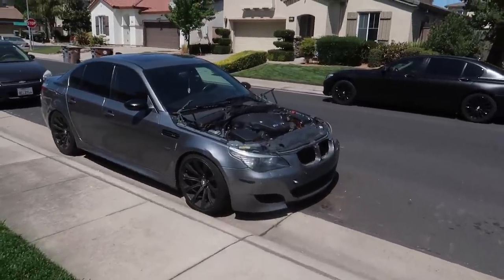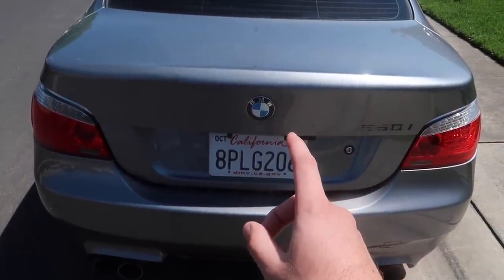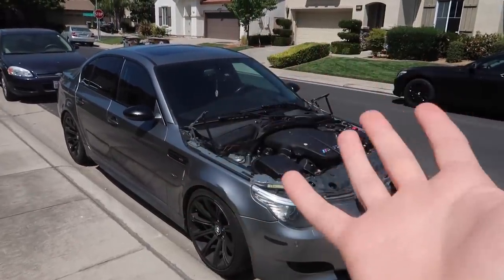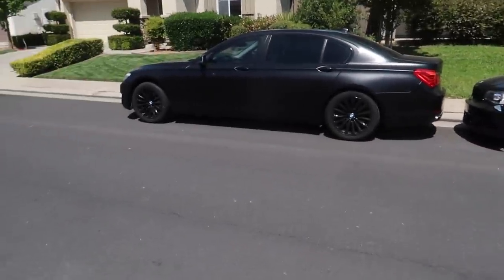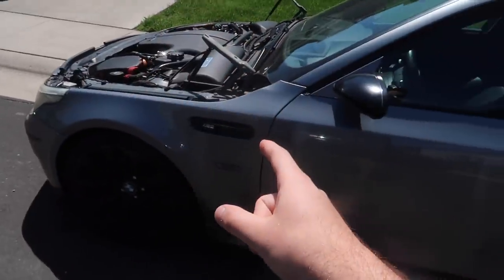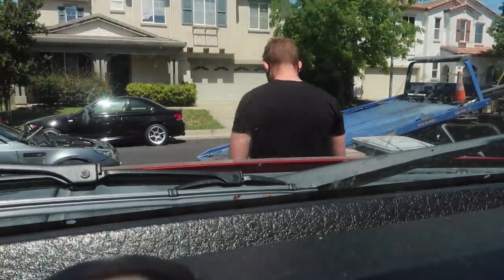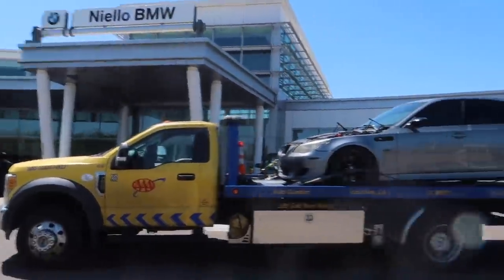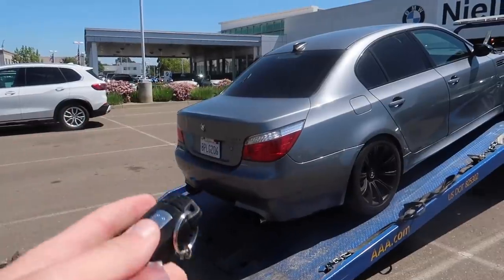TAKING MY M5 TO BMW! THEY ALMOST SAID "TAKE IT BACK"!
This is just an update video guys, waiting for some parts for the 135i, 7 series, and also my girls 135i, but mean time wanted to keep you all posted with what's going on with the M5 BEAST! Its crazy how if your car is a salvage title with a major issue, they don't want to mess with it.

MW 435I MOD LIST:
KiesMotorsports (NOUR5)
BurgerTuning
FCP EURO
AzaAutoWheel
Suvneer
Valvetronic (NOUR)
TireWheelZone